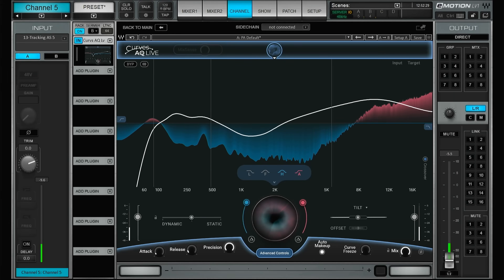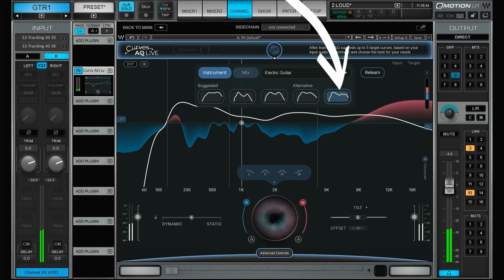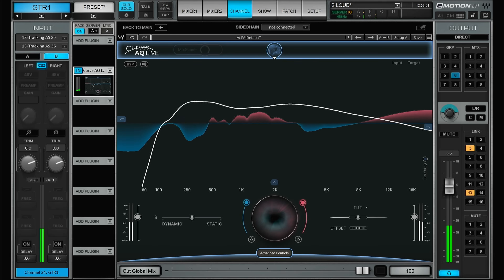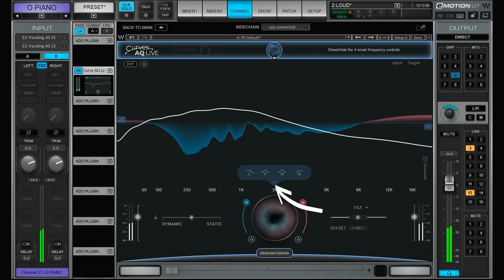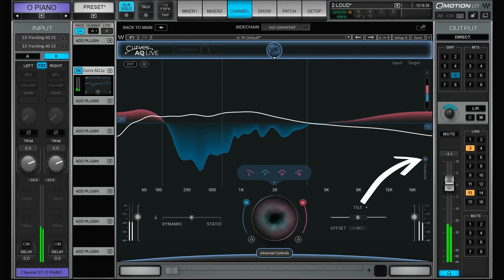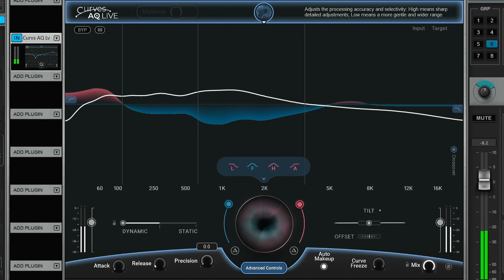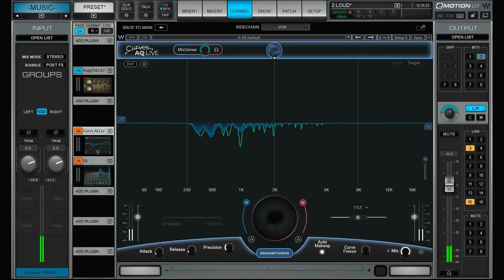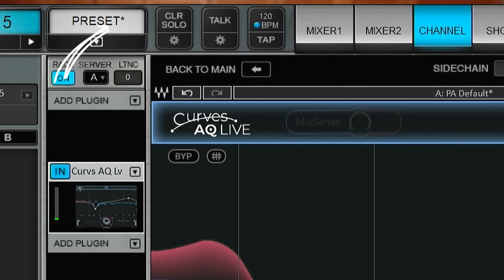Curves AQ - NEW WAVES plugin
This is a walkthrough of the new plugin from Waves. Curves AQ is a new way of approaching EQ, or sound sculpting. In this video I show you all the features and play a few sound examples.

00:00 Intro
00:20 Plugin overview
00:20 Sound example
04:21 Working with the plugin
09:14 Advanced controls
10:21 How I work
12:14 CPU Usage
13:28 Final thoughts